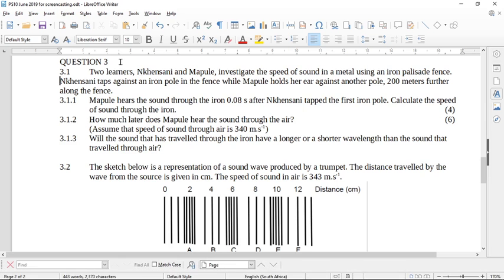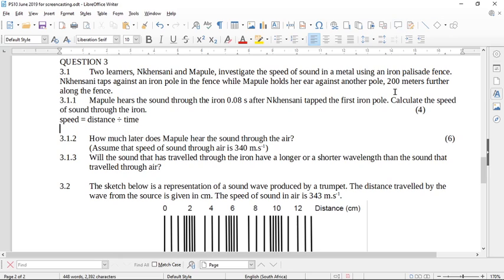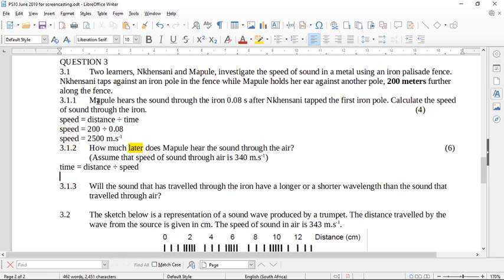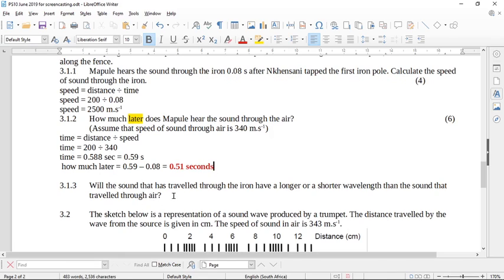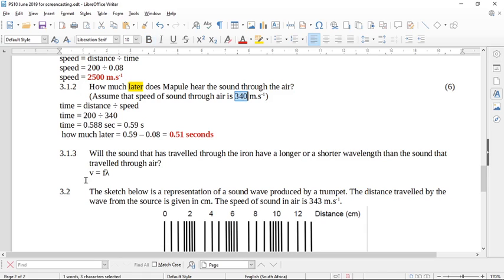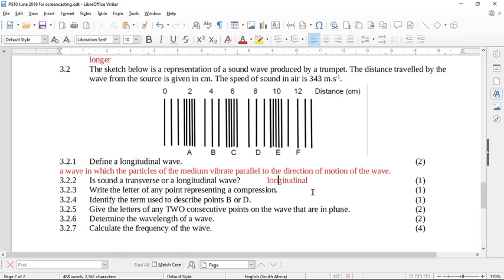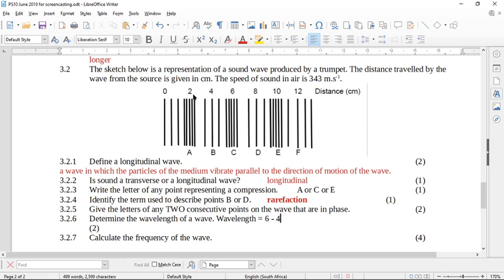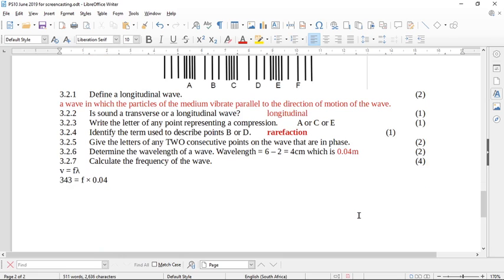PS10 June 2019 Paper 1 Qn 3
A question on sound waves. Talks about relative speed of sound in iron vs a solid and also analyses a picture of a longitudinal wave